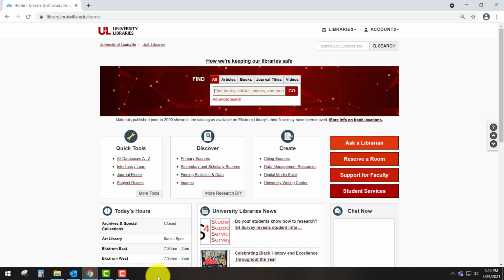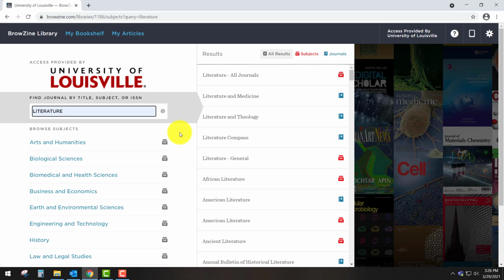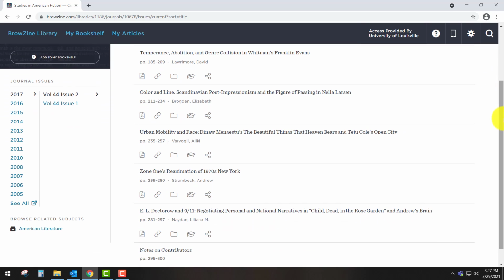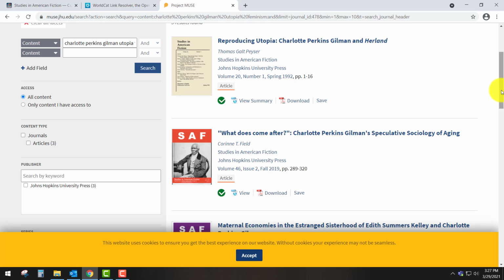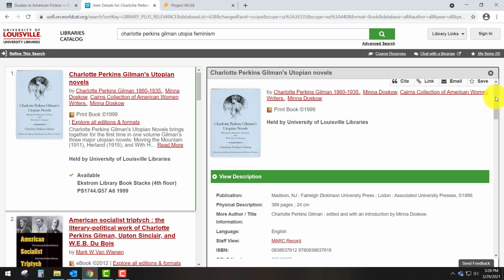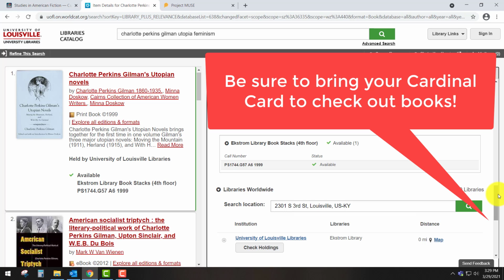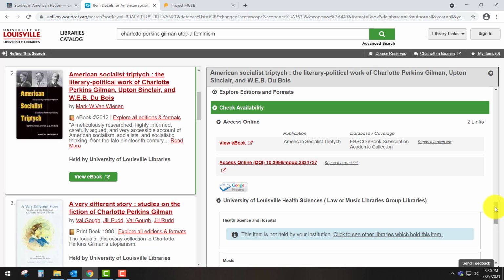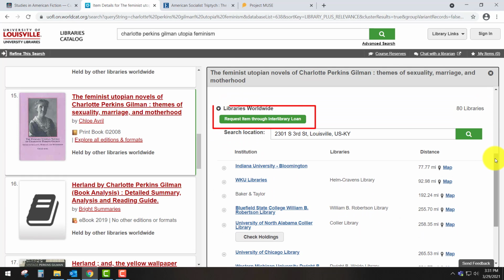HUM 320: Angermann Part 2 - Finding Articles and Books